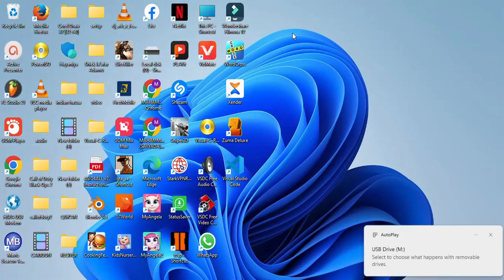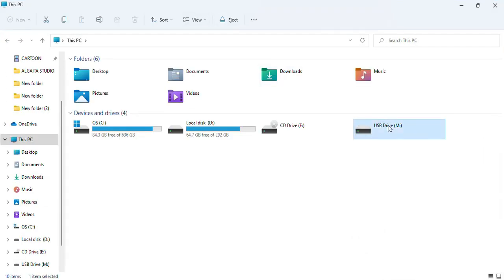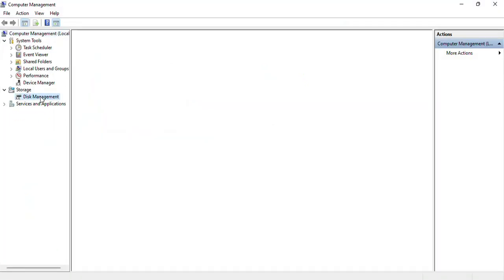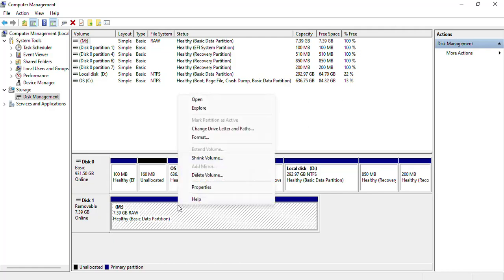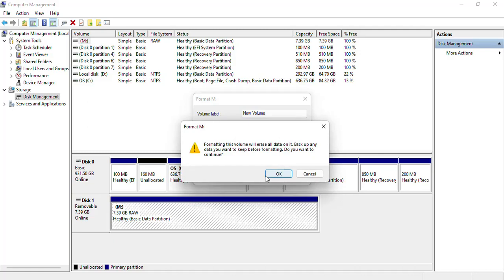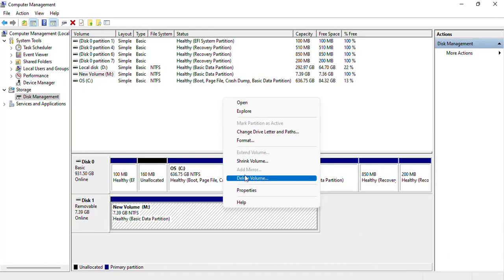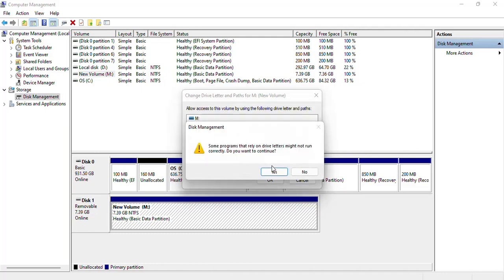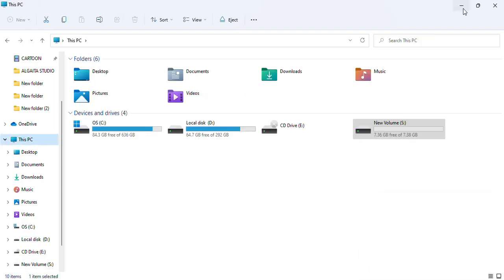How to repair corrupted memory card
hallow friend in this video I will show you how to  repair sd card